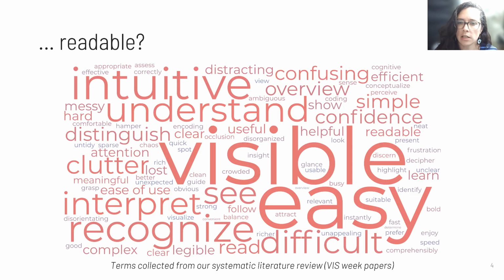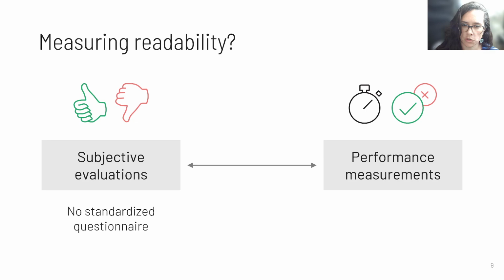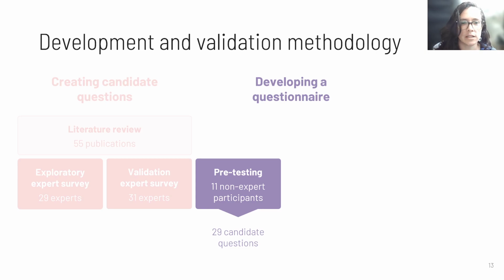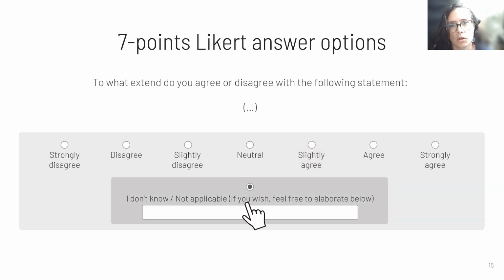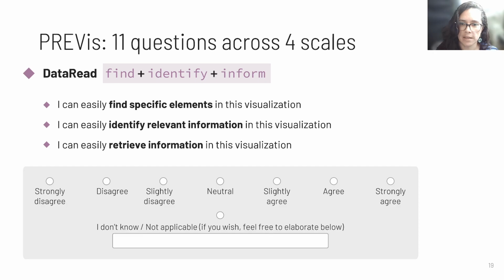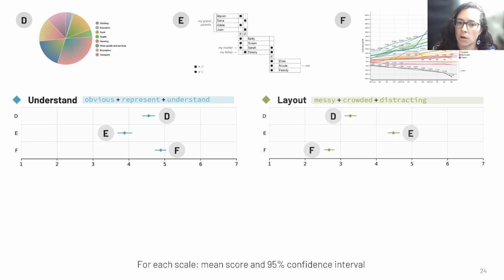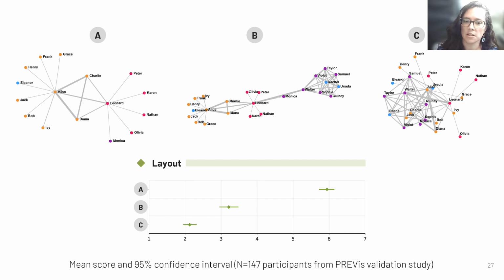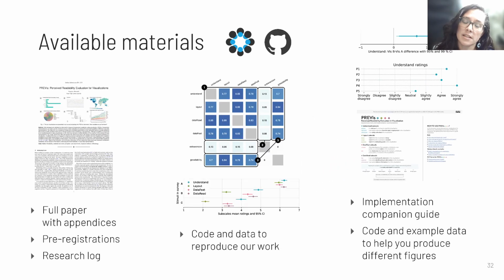PREVIS - Perceived Readability Evaluation for data visualizations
PREVis allows you to quickly and reliably measure how readable people find a data visualization.
The full questionnaire and recommendations on how to implement it are available
This is a safety recording of my presentation for the IEEE VIS 2024 conference. The replay of the livestream presentation can be found